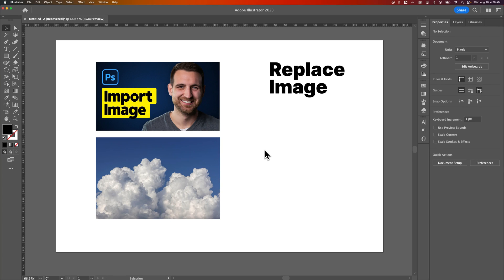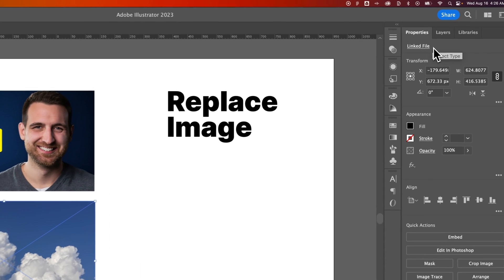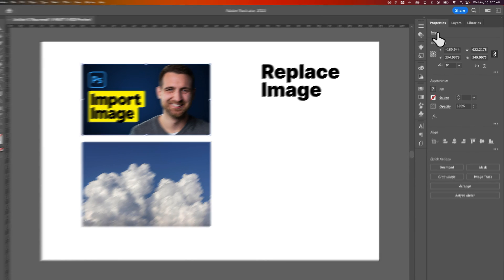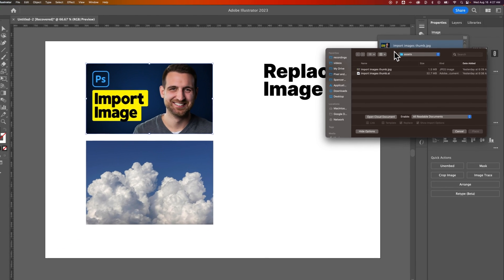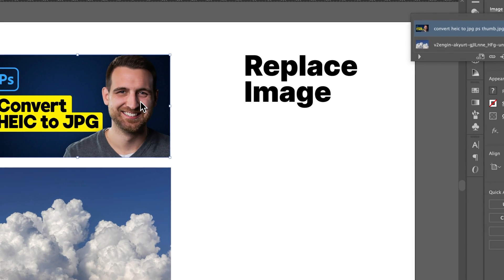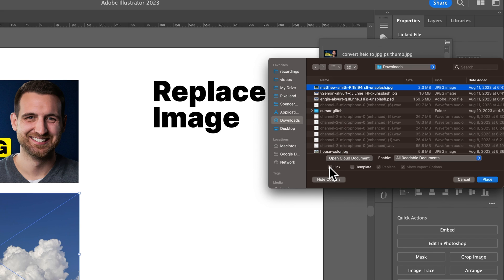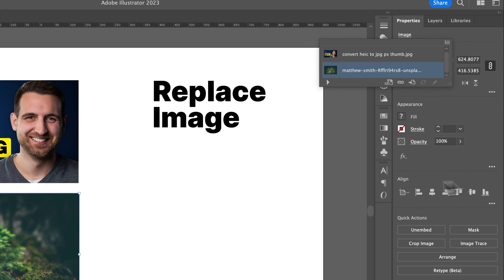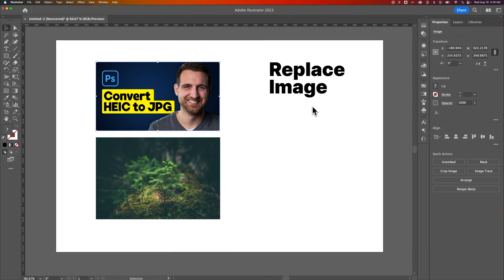How to Replace Image in Illustrator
In this Illustrator tutorial, learn how to replace images in Illustrator. Whether your image is embedded or linked, you can easily replace or relink an image in Illustrator!